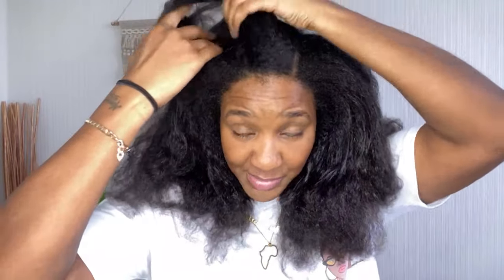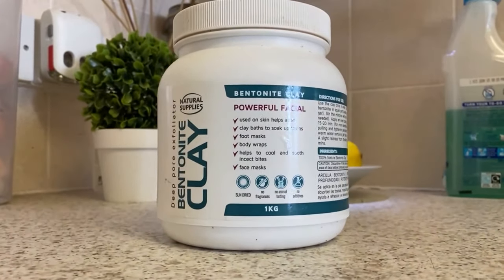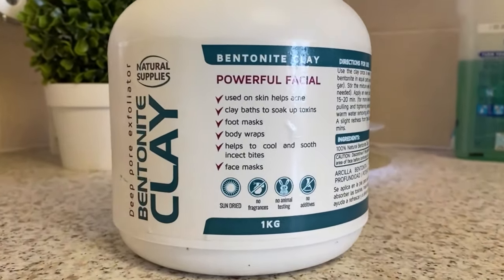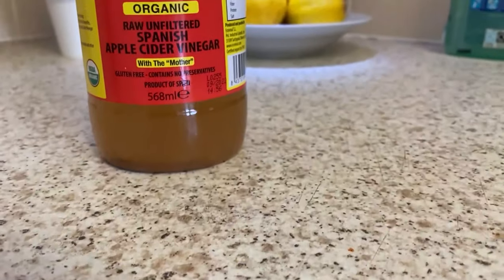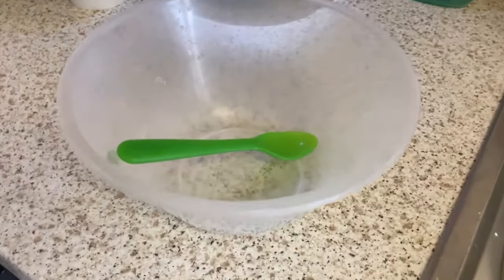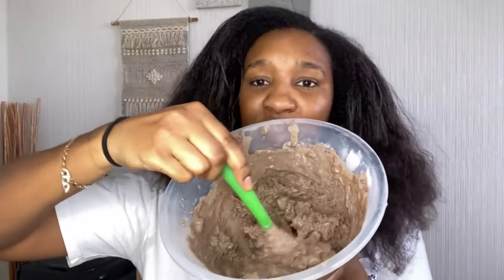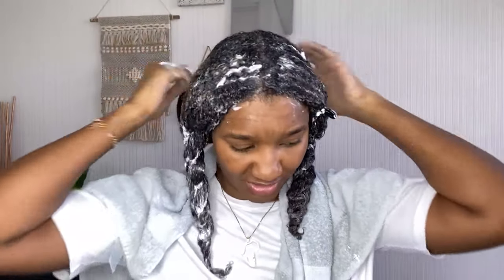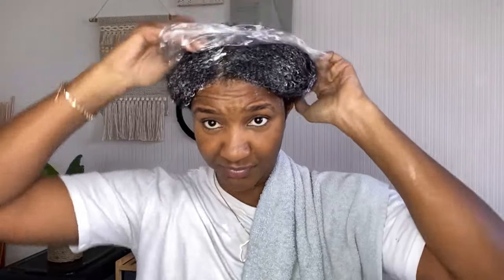My Hair SO Needed This Maximum Hydration Method CURLS CAME BACK Type 4 Hair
The last maximum hydration method I did was over a year ago and boy does my hair need it again. I've recently taken my hair out of a protective style and as much as a protective style aids in retaining length, there is only so much moisture that your hair can retain whilst in cornrows.
My hair is low porosity when free-flowing, it takes a long time for water to absorb into my hair, so imagine the reduced amount of moisture my hair received, even though I hydrated and moisturised it every other day.

SHOPPING 🛍

Bentonite Aztec Indian Healing Clay

Creme oF Nature Apple Cider Vinegar Rinse

Braggs Organic Apple Cider Vinegar